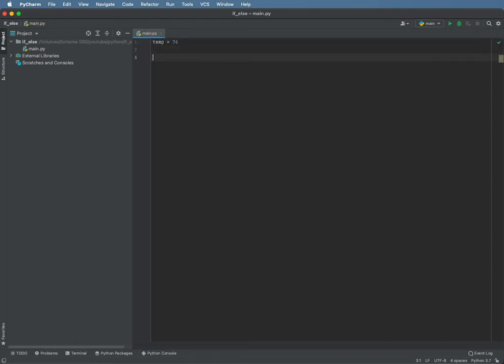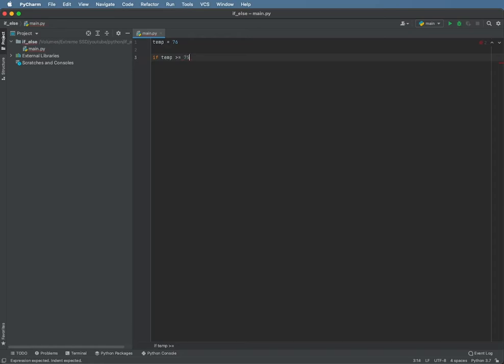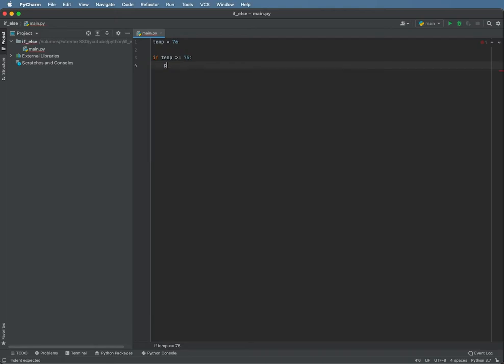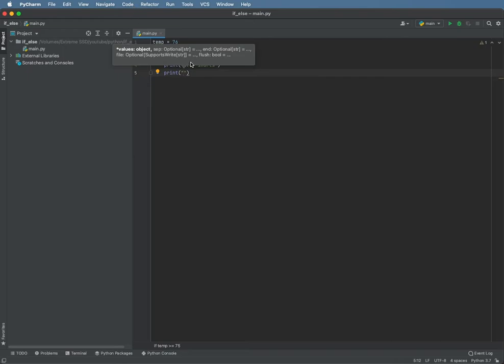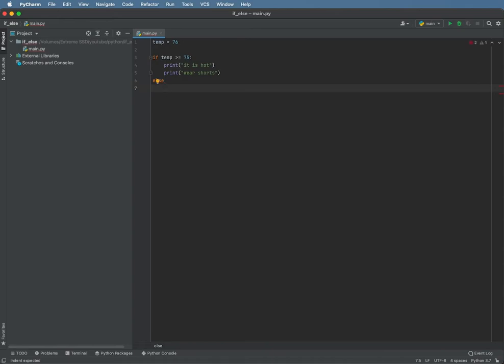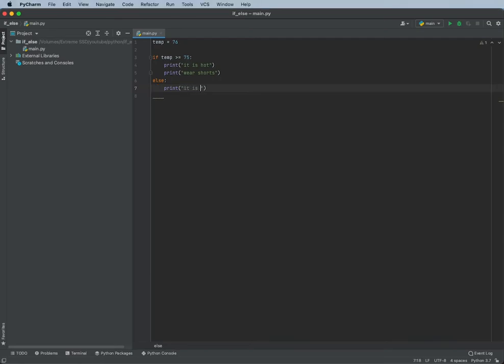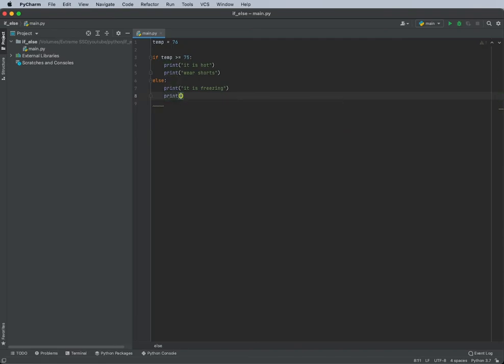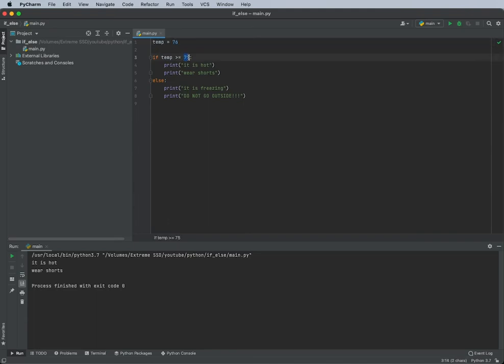Python If Else Statements (Beginners)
Create if & else statements using Python Language